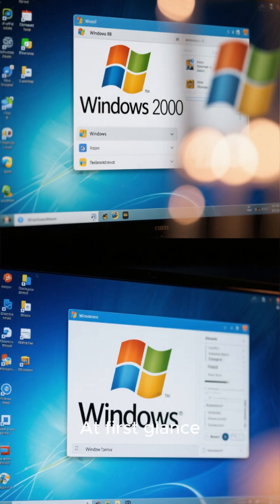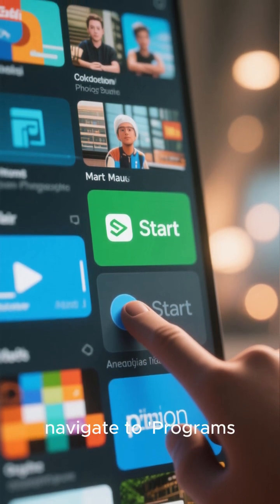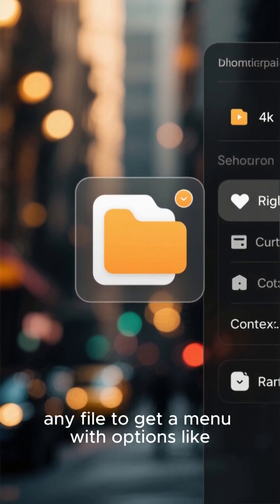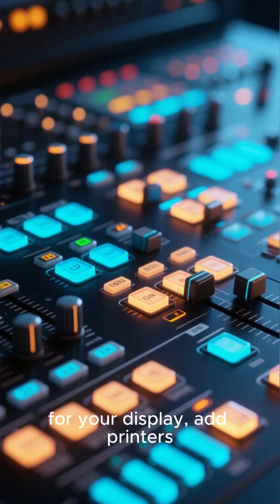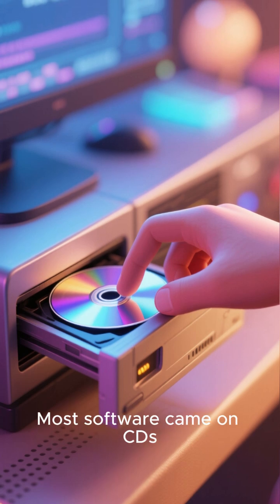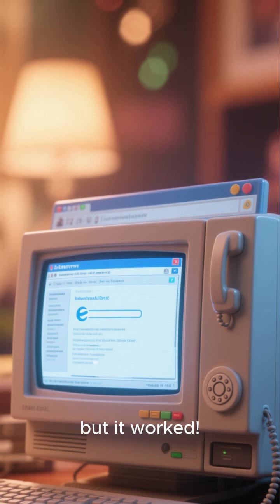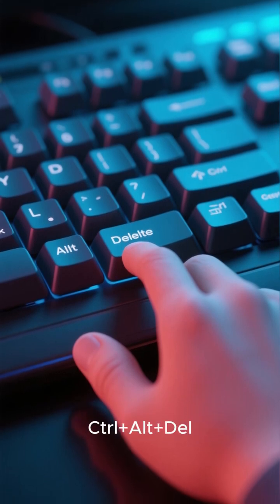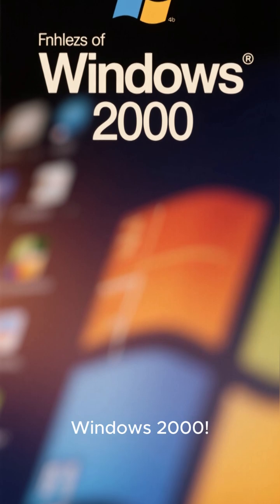Windows 2000 Beginners Guide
A beginners guide to windows 2000.